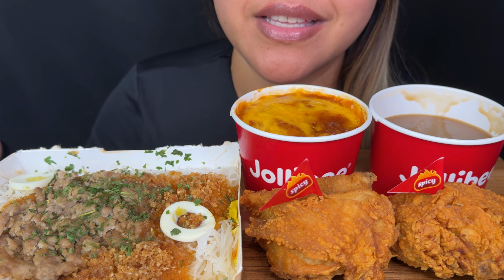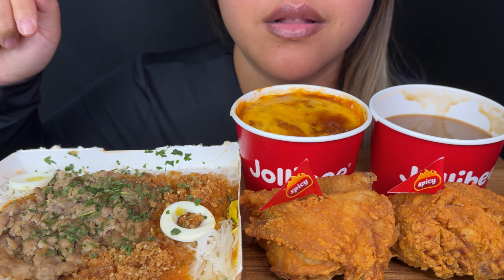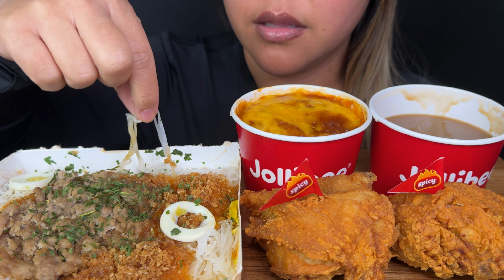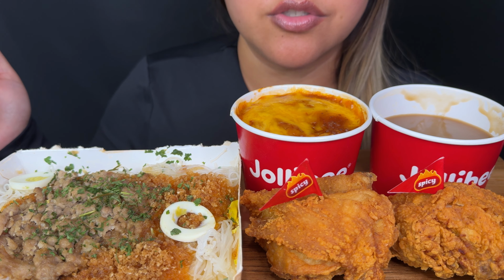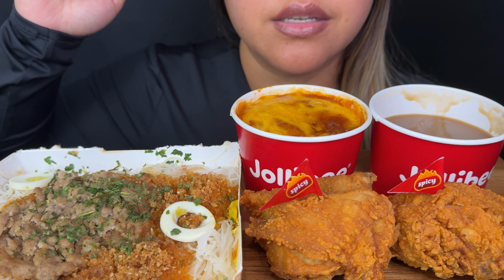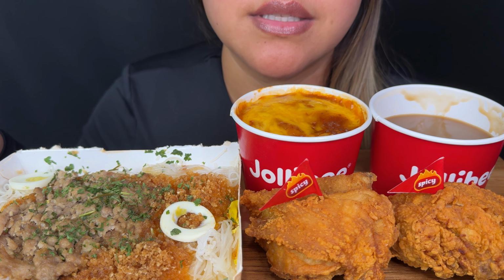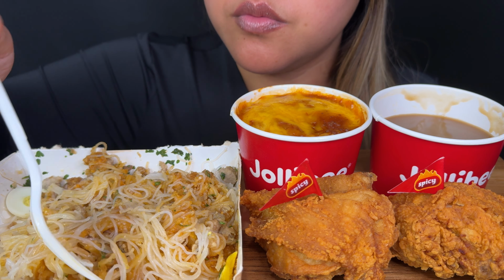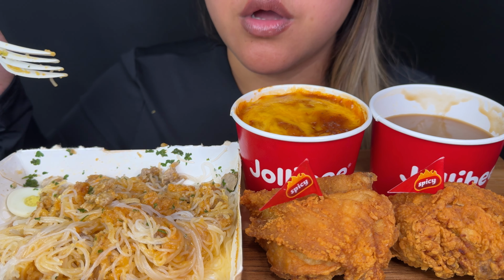Jollibee ASMR | Palabok | Spicy Chicken | Spaghetti Mukbang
Hey Loves! In this video, I am having Jollibee Palabok noodles, Spicy fried chicken with gravy, and spaghetti. Hope you all enjoy the video. Let’s eat 💜💜💜

Thank you all so much for your GOLDEN time.